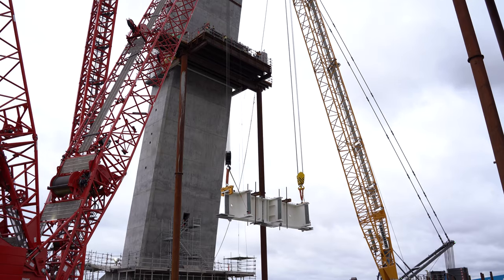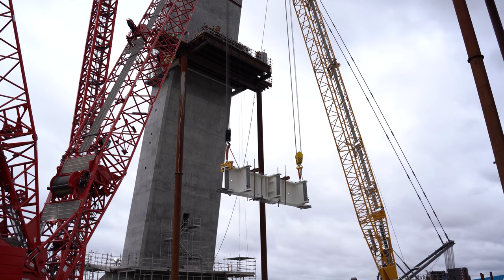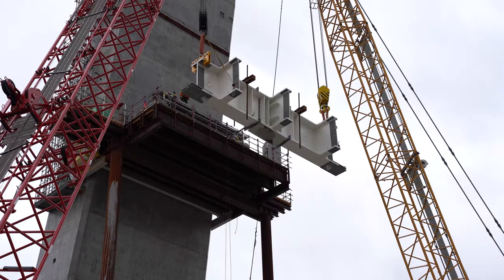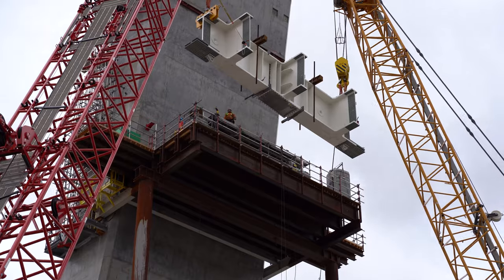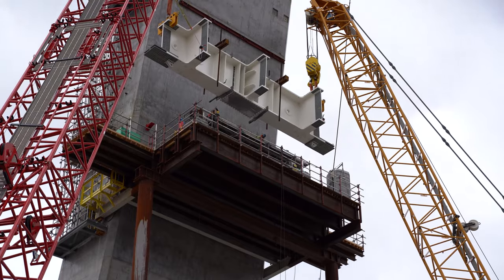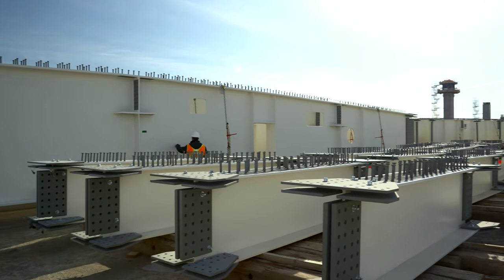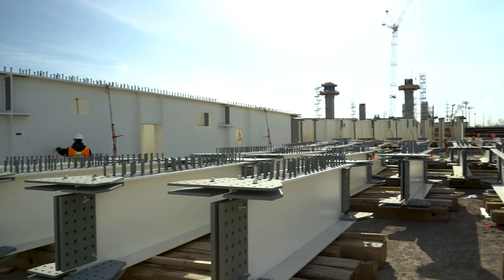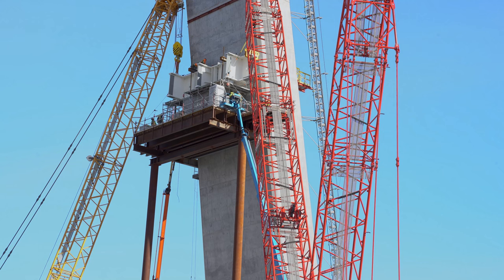Gordie Howe International Bridge - Pier Table Installation